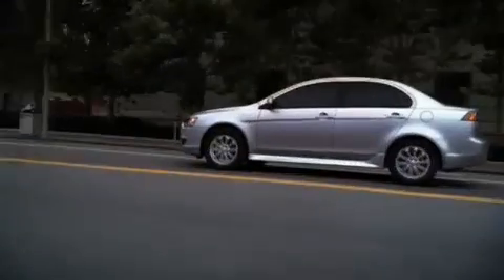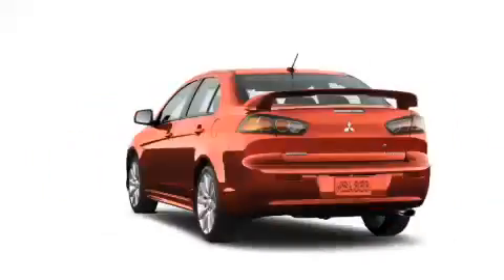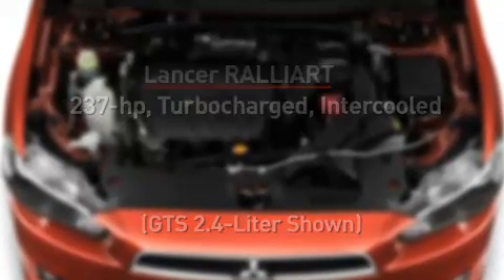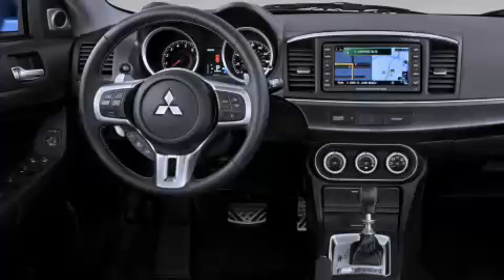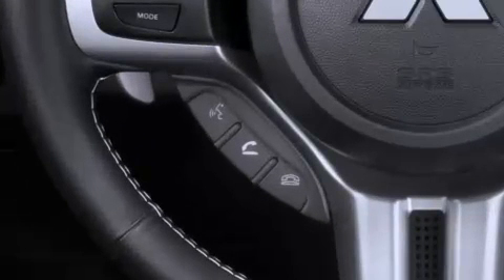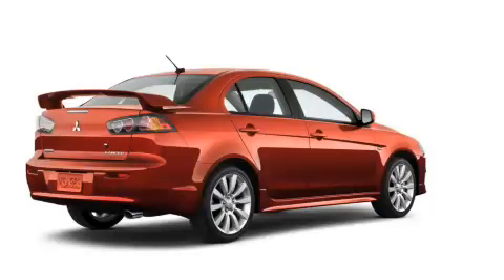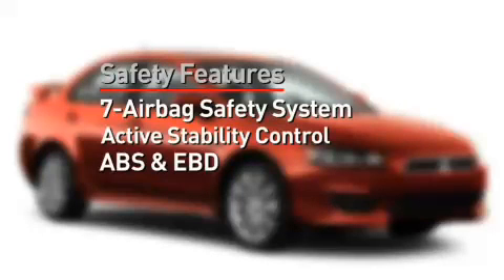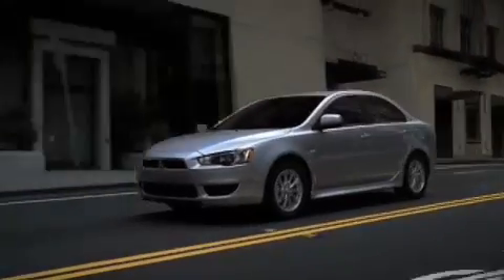2011 Mitsubishi Lancer Walk Around